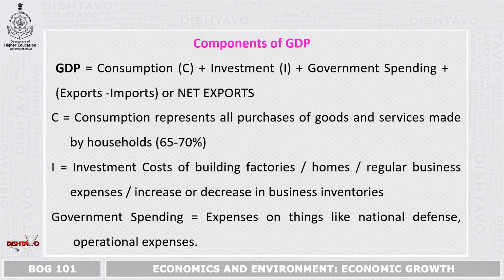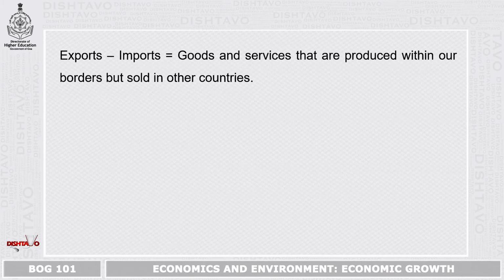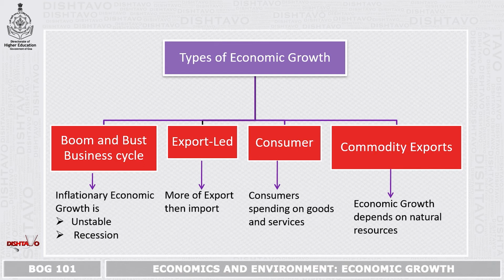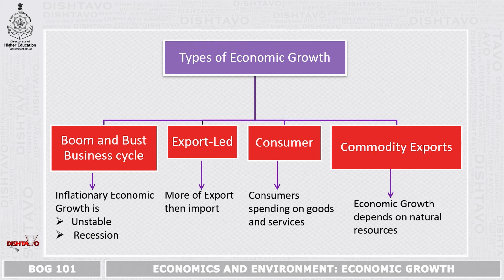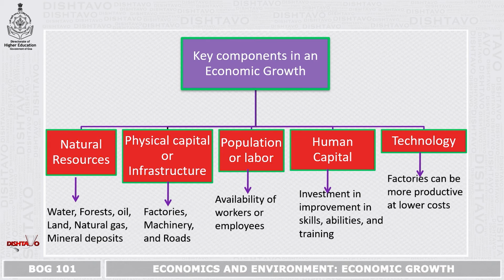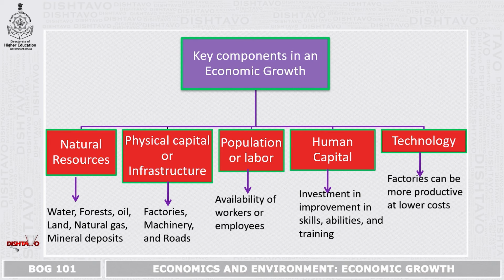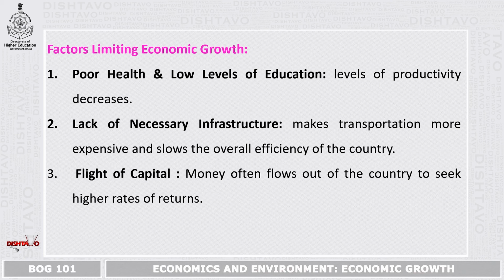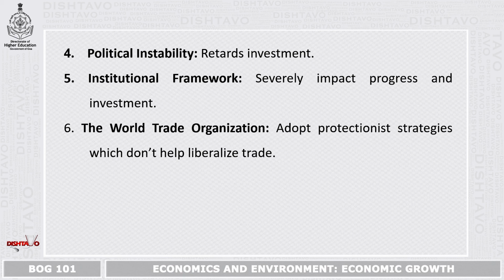37 || BOG 101 || Sustainable Development || Central and State Pollution Control Boards: Constitution